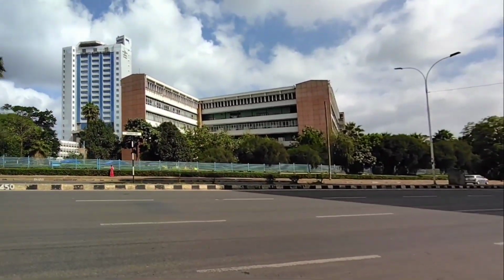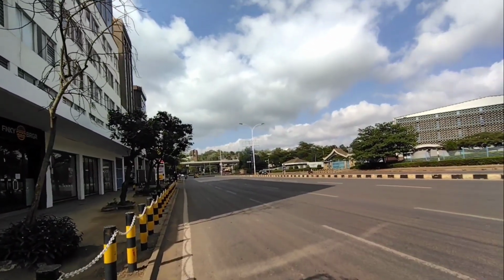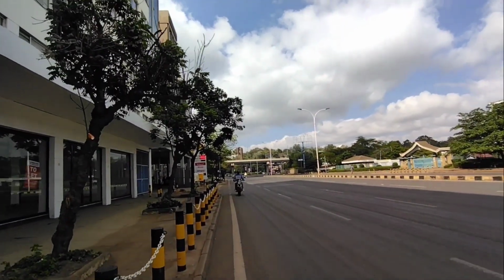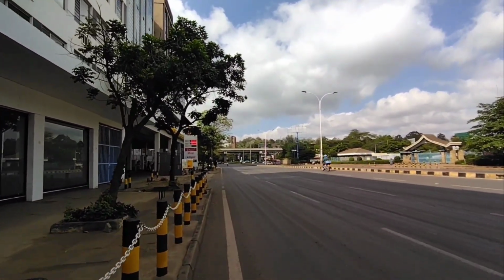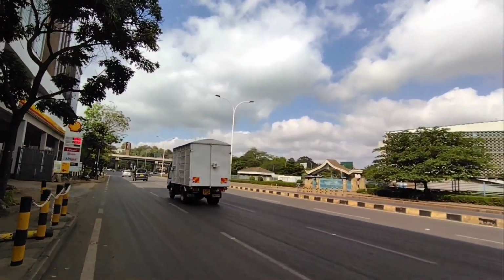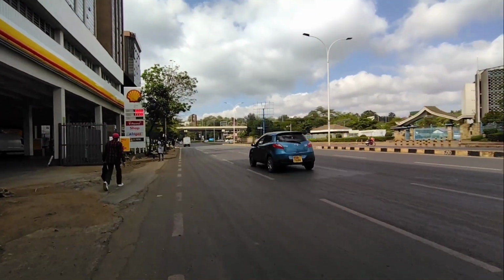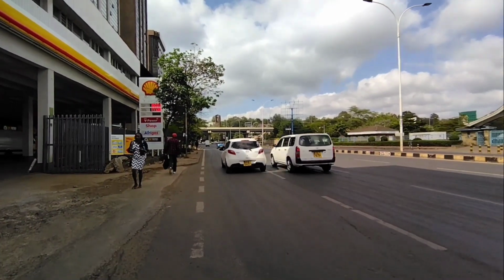KOINANGE STREET NAIROBI IS NOT WHAT YOU THINK 🤔